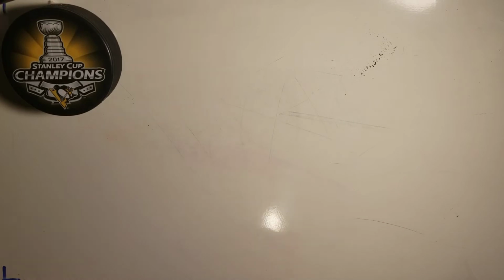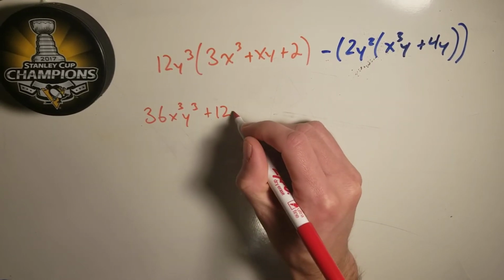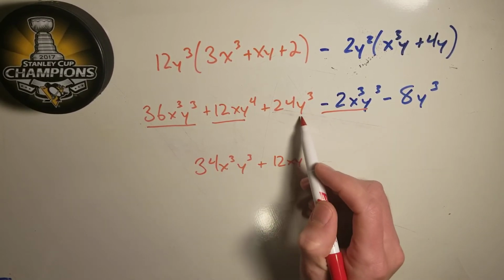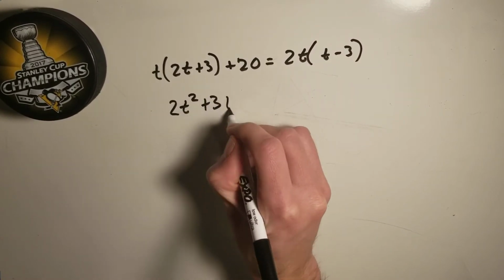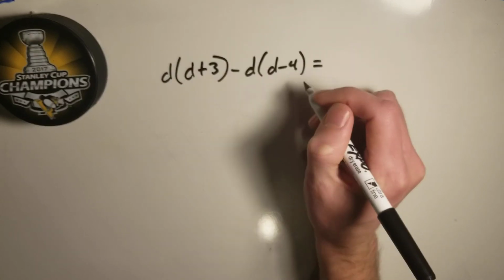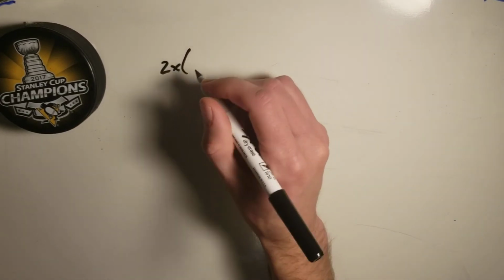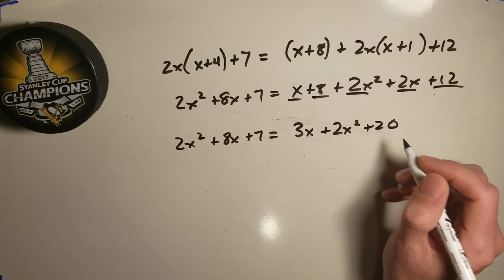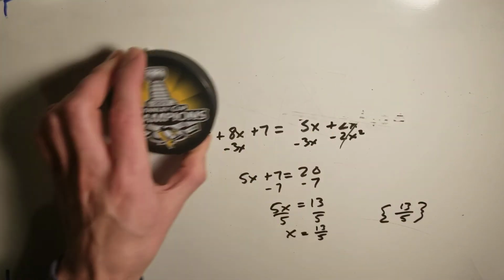Algebra Polynomials (Equations)